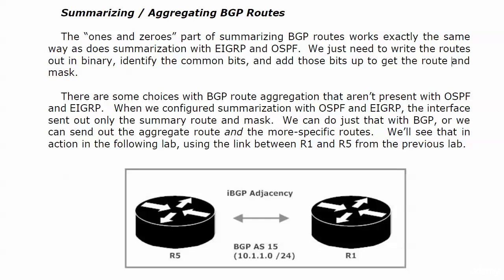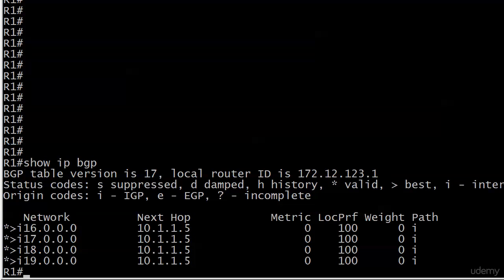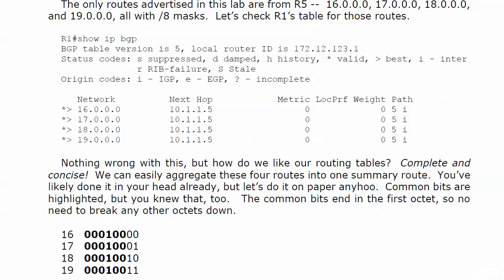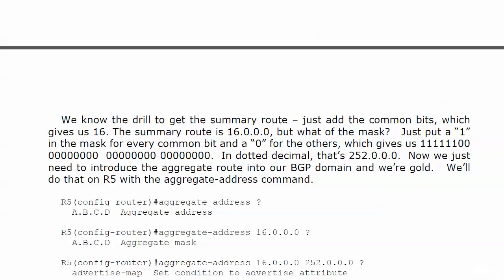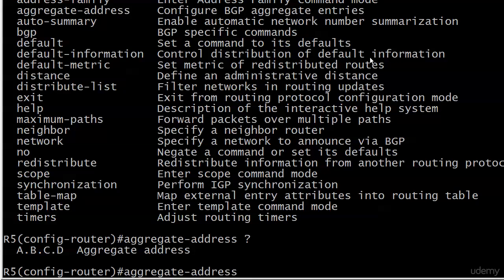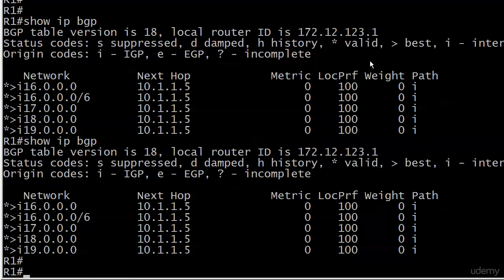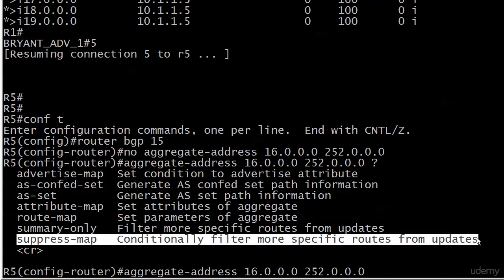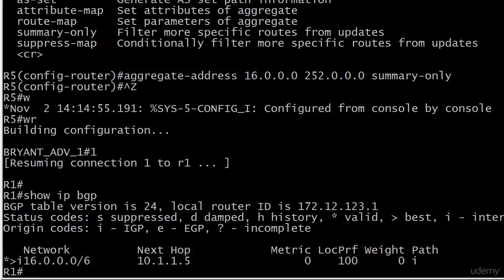169 BGP 15 Route Summarization